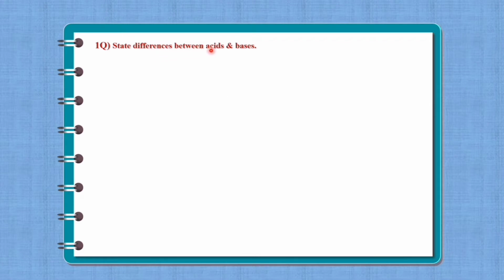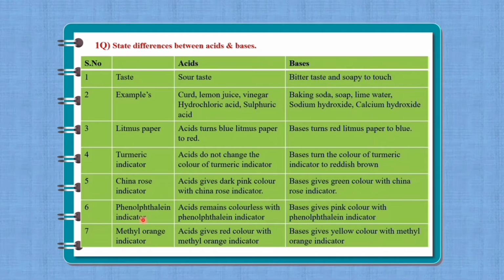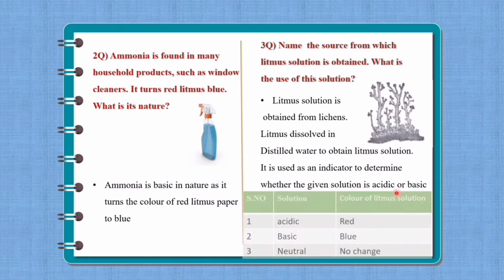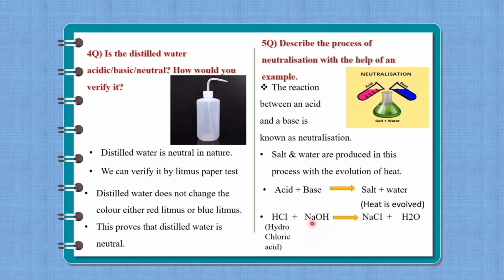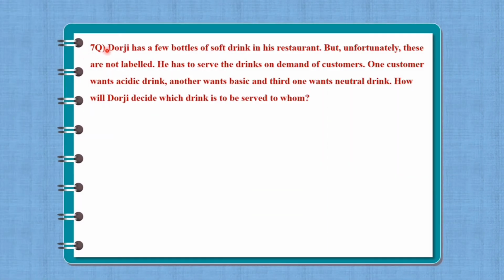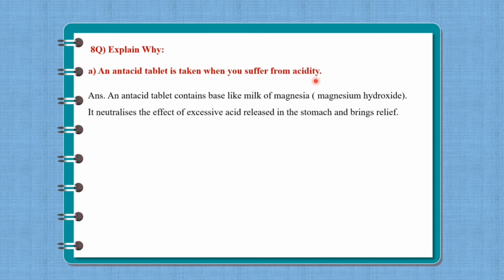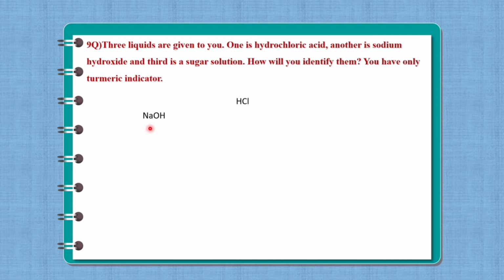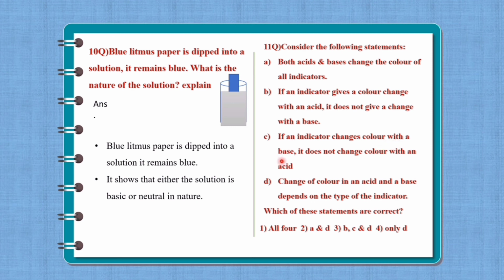Question & Answers|Acids, bases & salts|chapter-5|class-7|NCERT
Hello everyone!
This video is about question & answers of acids bases & salts